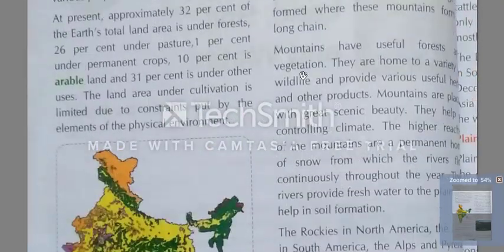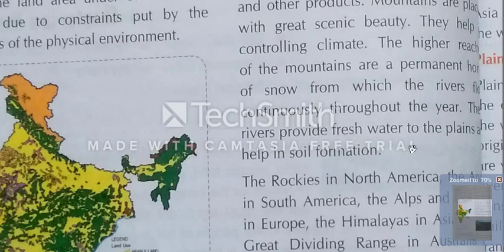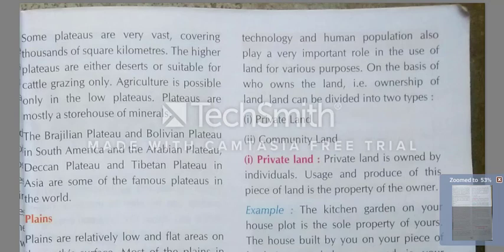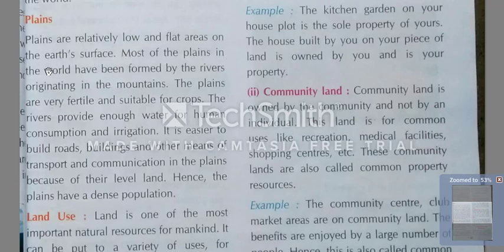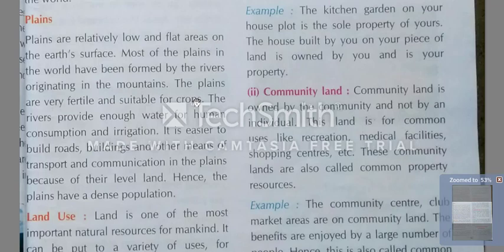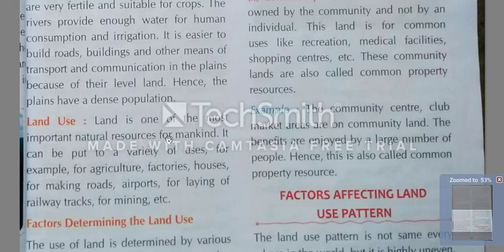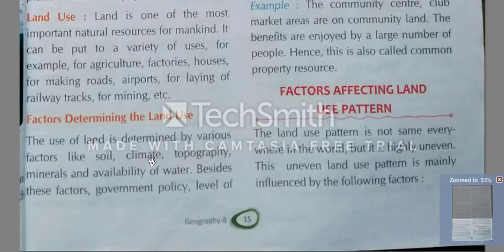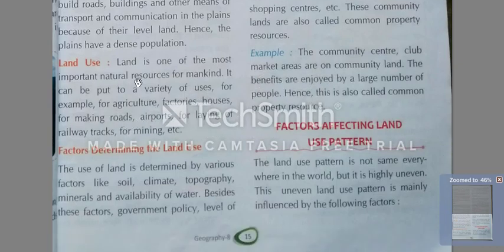Class-8th SST Geography Ch-2Part-2 18-05-2020